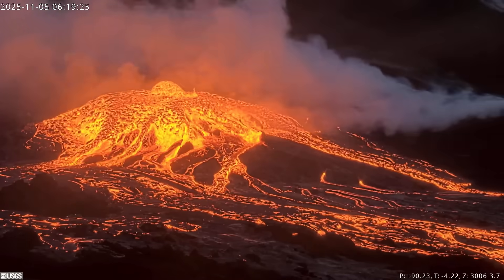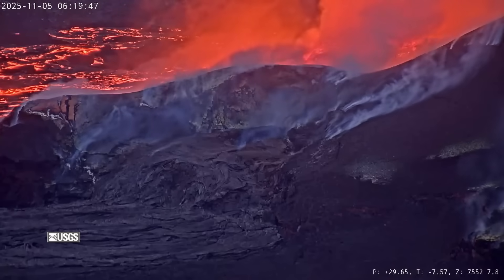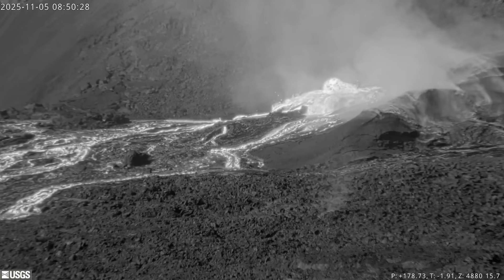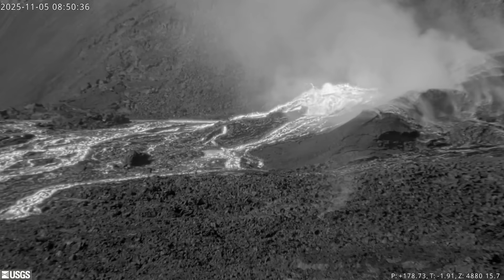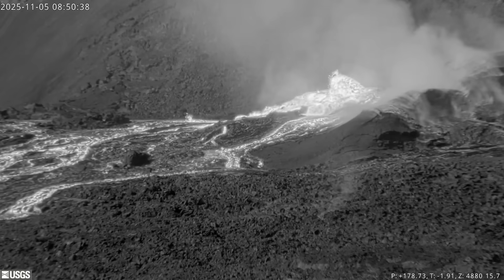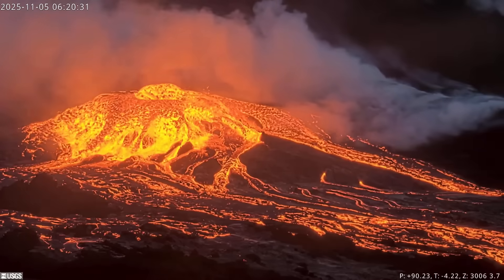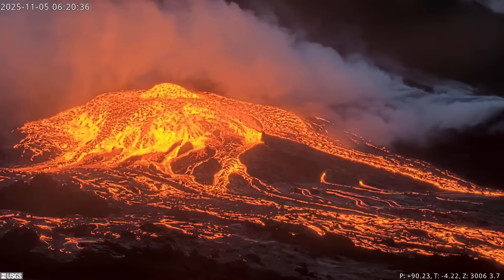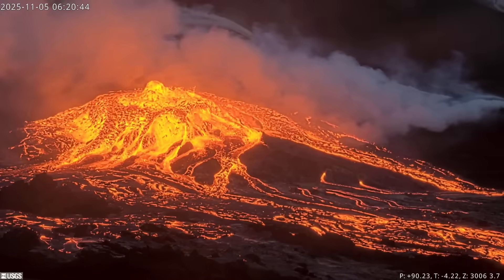Lava Overflows Increase At Kīlauea Volcano, High Fountains Expected Soon (November 5, 2025)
HAWAIʻI VOLCANOES NATIONAL PARK - Slow inflation continued at the summit of Kīlauea volcano over the last 24 hours. The forecast window for high lava fountaining is between today and November 8, and is most likely to occur before November 7th.